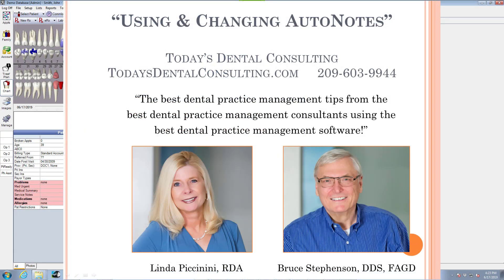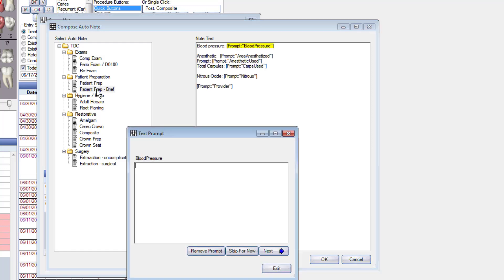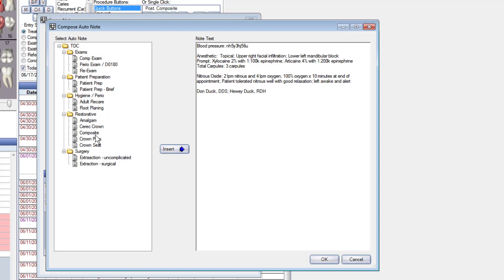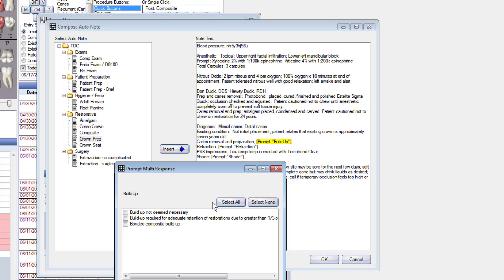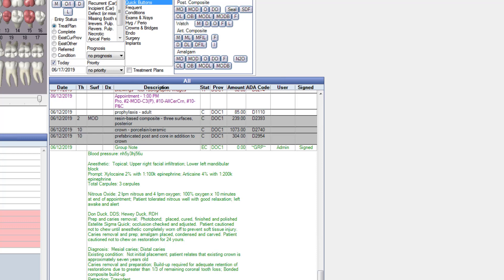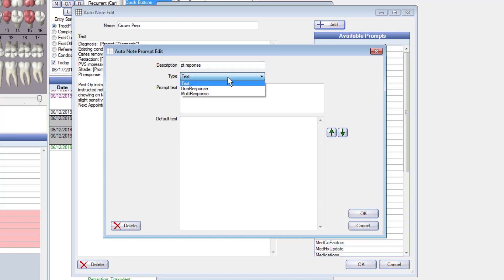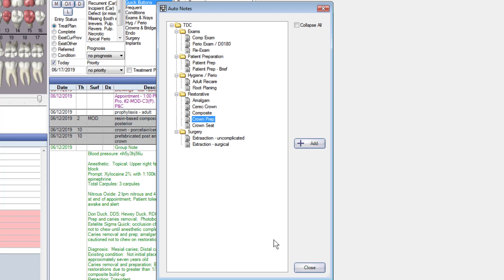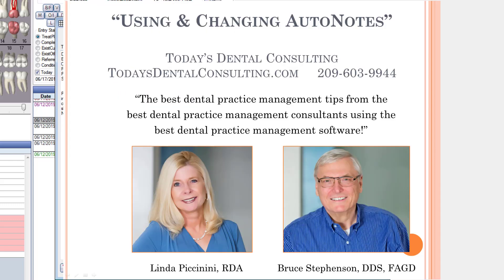Using and Changing Open Dental AutoNotes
Clinical charting is easier, faster and more complete (and legible!) using Open Dental AutoNotes
You can now import the autonotes directly into Open Dental rather than having to use the Word documents mentioned in the video.
Here is the link to download the zip file with the autonotes import: